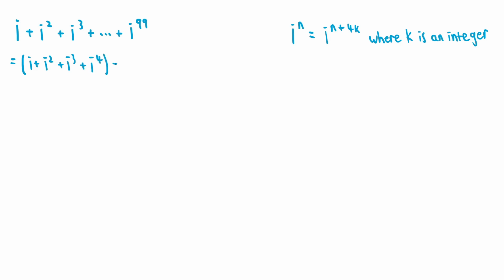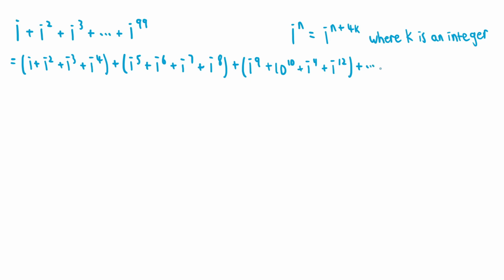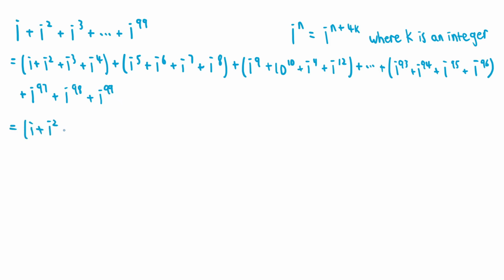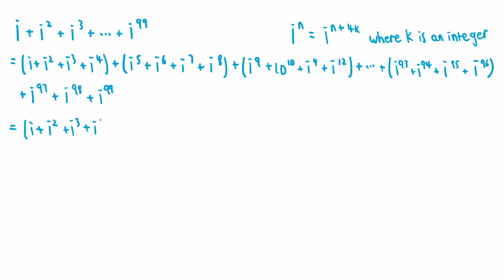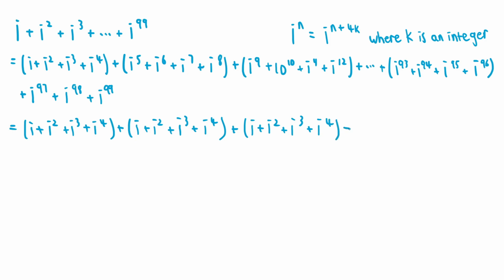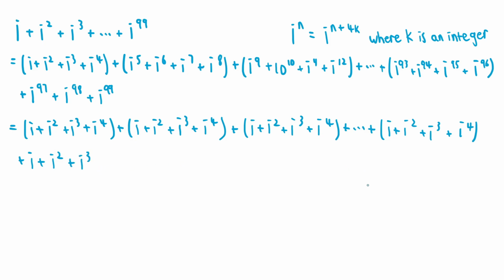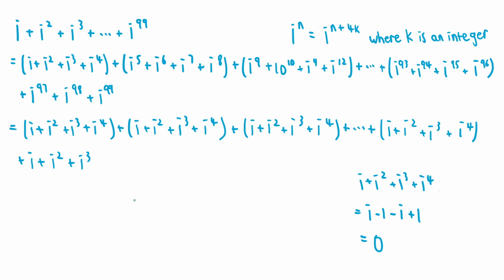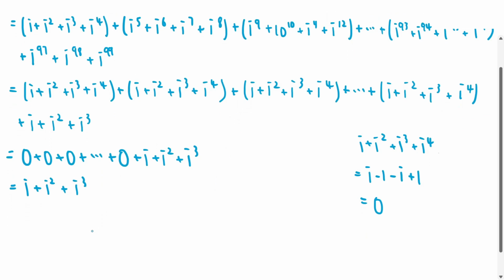A Nice Sum of the Powers of i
In this video we go over a nice sum involving the powers of i and how to systematically simplify most of the terms